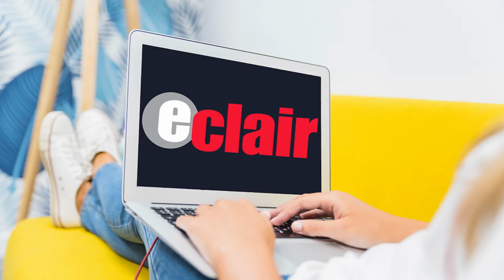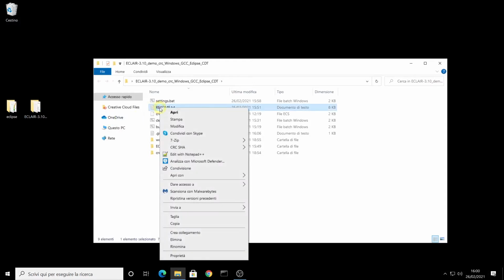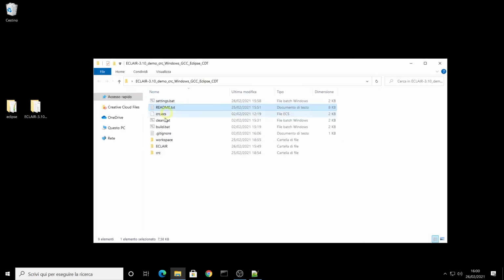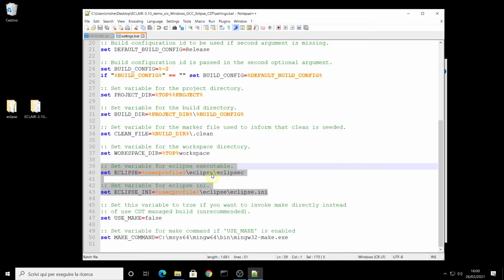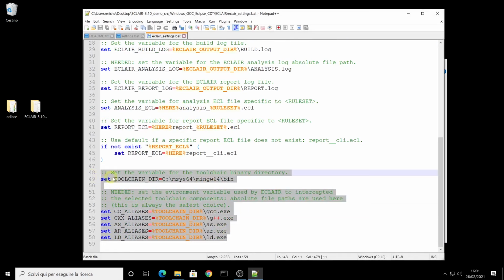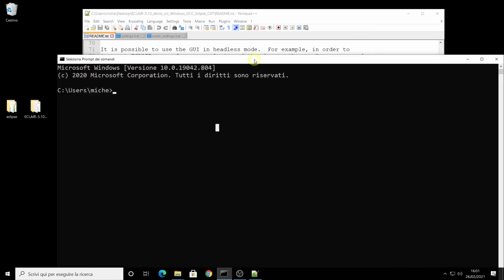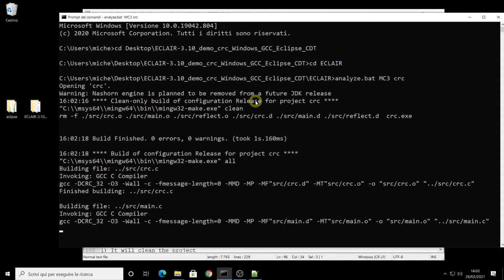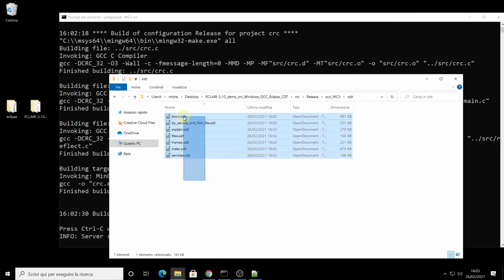How to use ECLAIR in Batch Mode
In this video Simone from BUGSENG technical team guides you through the use of ECLAIR in batch mode. The demo project used in the video is: ECLAIR-3.10_demo_crc_Windows_GCC_Eclipse_CDT.7z